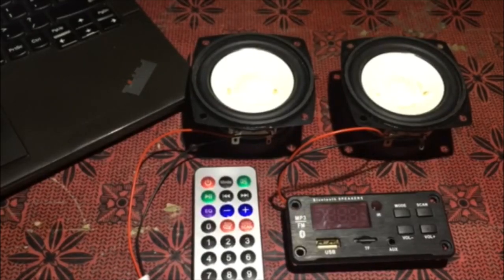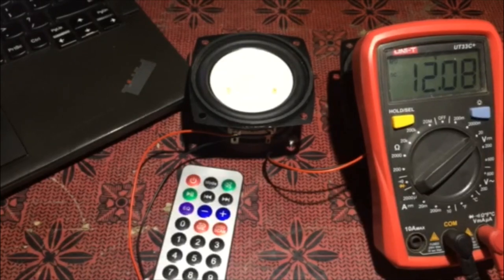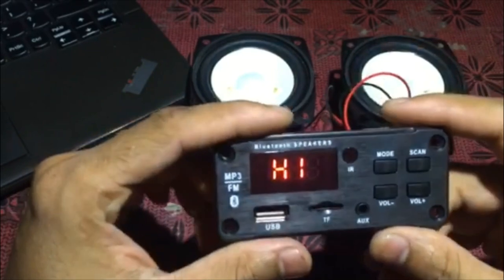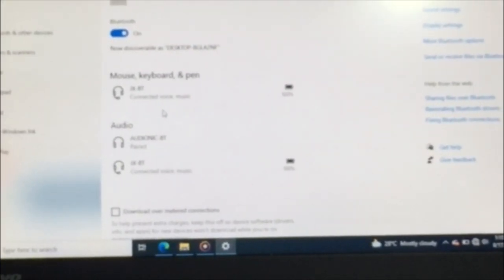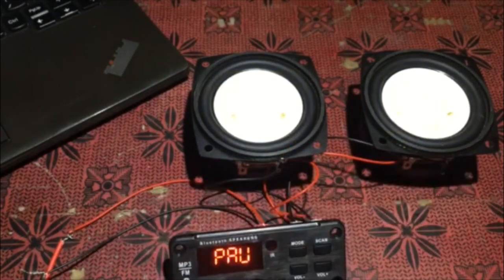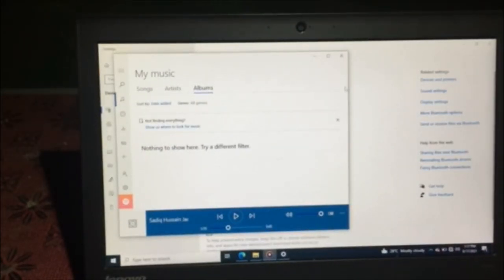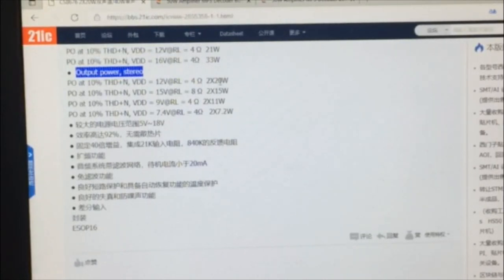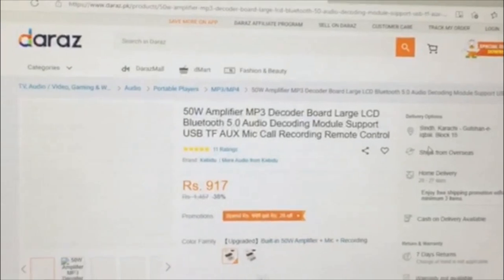Best amplifier for home 25+25 Watt Audio Amplifier Module Review Urdu/Hindi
3 steps
2- Like video
3- Comment